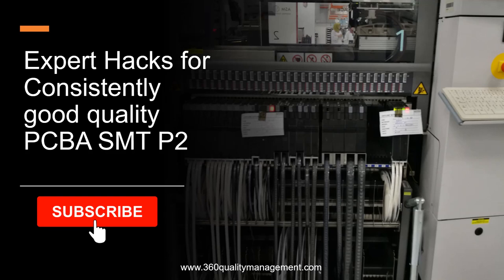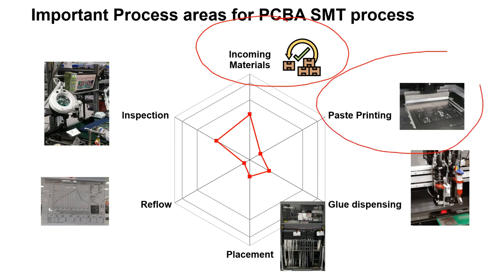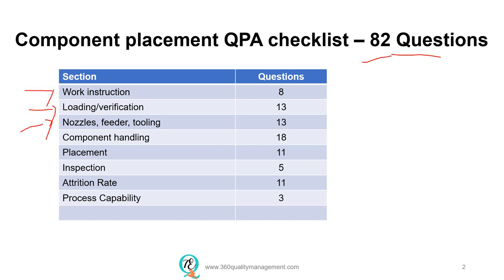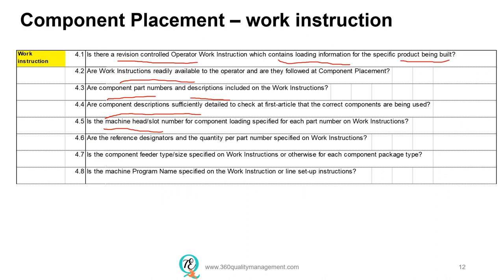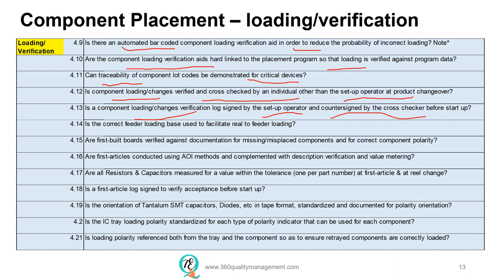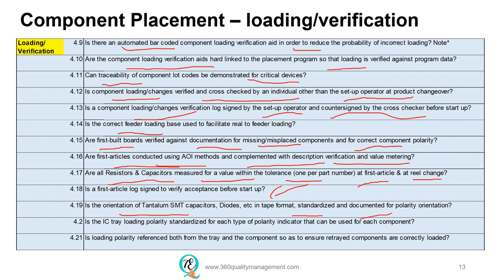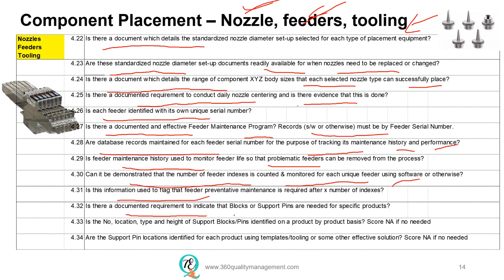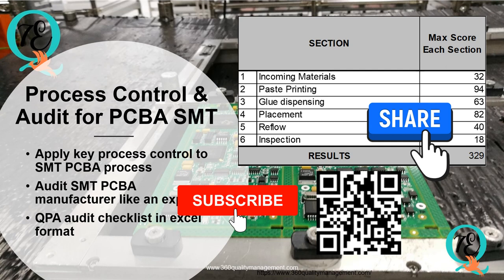Expert Hacks for consistently Good Quality product in PCBA SMT Process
Quality Audit and Process control PCBA Surface Mount Technology (SMT) process Course @ coupon rate
My books @
Get ready to elevate your skills in PCBA SMT process! In this video, I'll share some of the most effective and valuable tips and techniques for consistently producing high-quality products. As you know, Surface Mount Technology can be a complex and challenging process, but with the right approach, you can achieve consistent results. With over 329 process control points, it's crucial to understand key process controls in SMT,
By the end of this video,  you will learn some key process control in one of the SMT steps to achieve a good quality component mounting leading to consistently good quality product"
Time stamps
Introduction to PCB assembly SMT - 0:00
Important Process Area for SMT PCBA process 1:10
PCBA SMT Component Placement QPA checklist 2:22
PCBA SMT Component Placement -Work instruction 4:00
PCBA SMT Component Placement - Loading/verification 6:26
PCBA SMT Component Placement - Nozzles, feeder, tooling 14:07